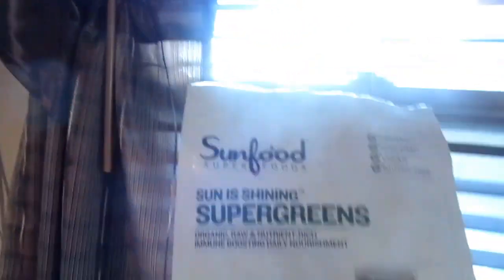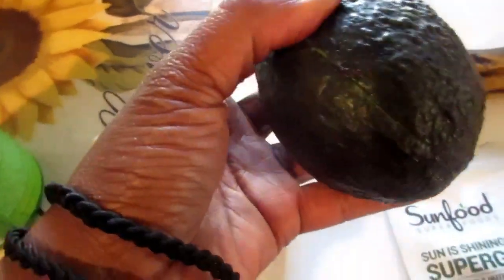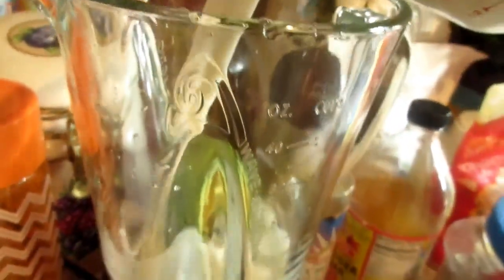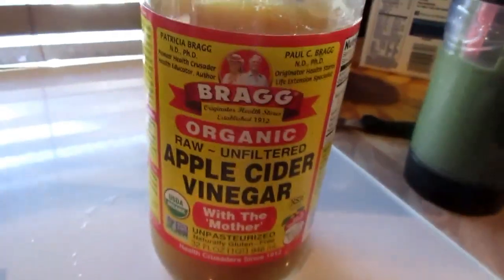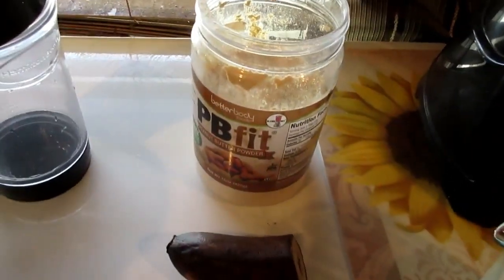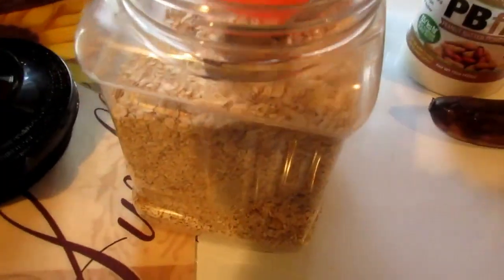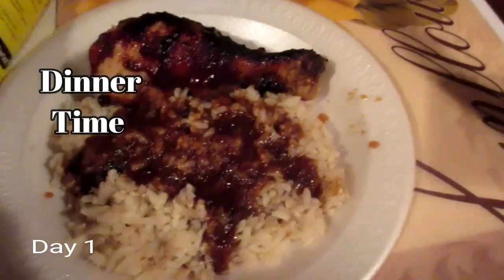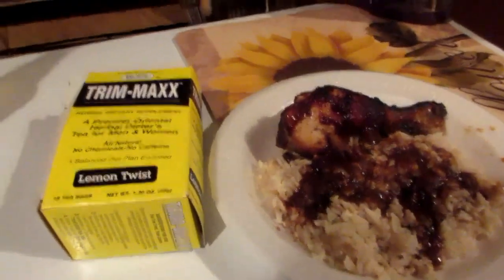How To Lose Weight Fast: WHAT AM I EATING?? To Lose 15-20 Pounds- 1st Day Meal Plan